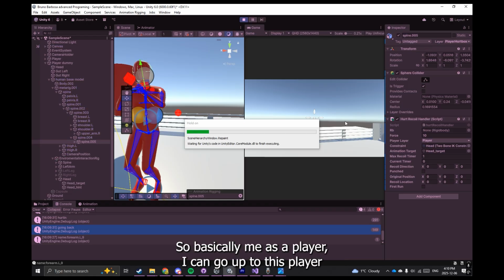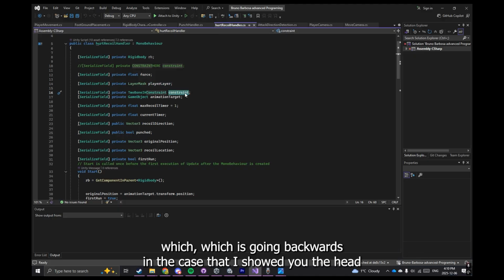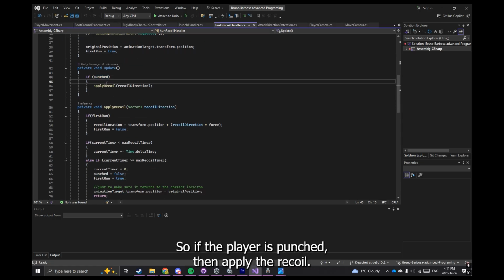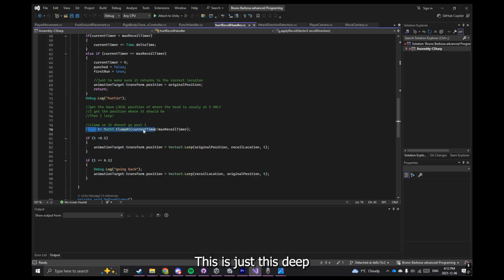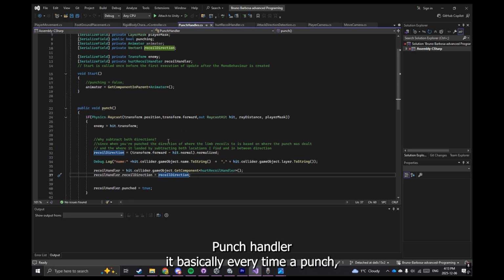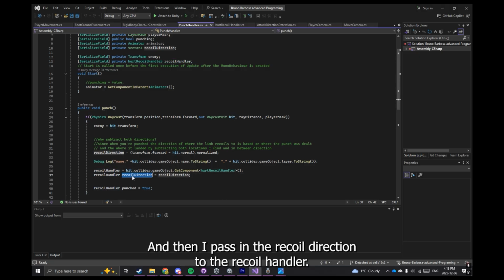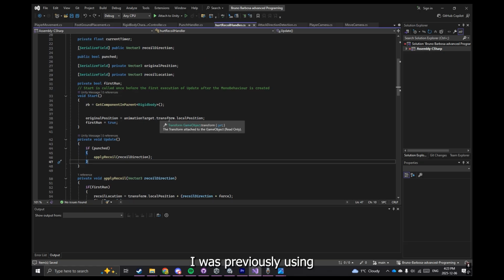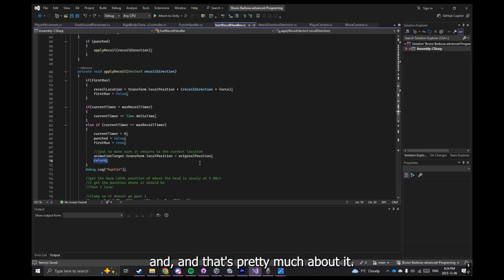Boxing game procedural flinching animation Devlog/milestone 3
Hey there! I'm Bruno Barbosa and in this video I'm going over the last milestone of my boxing game, which consists of a procedural flinching animation for my research project at Sheridan College